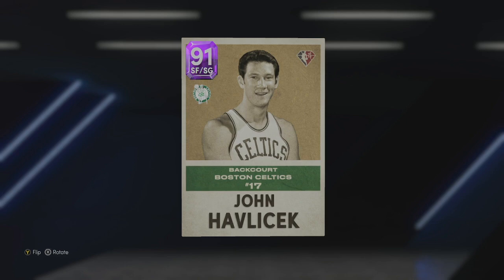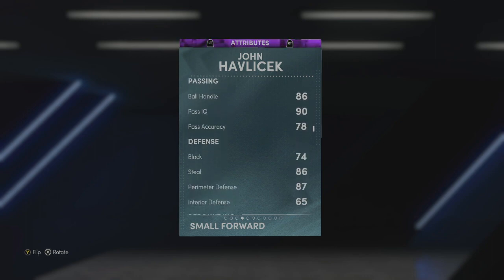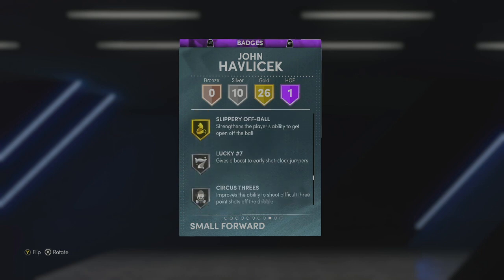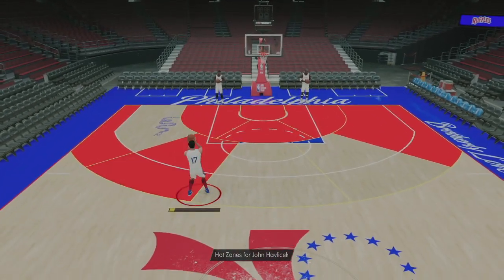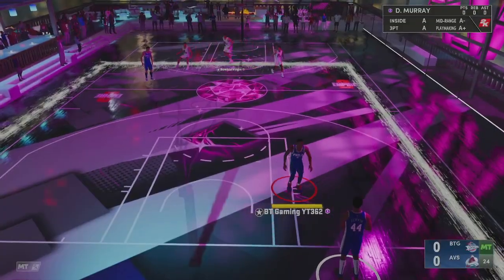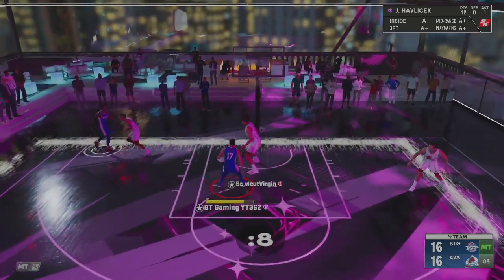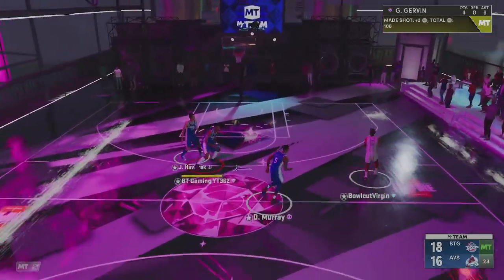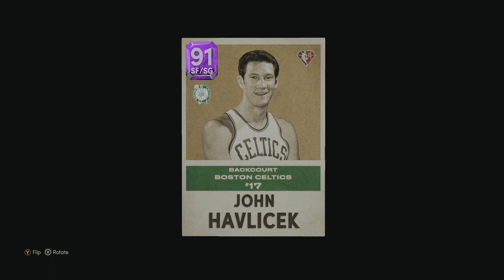Amethyst NBA 75 Edition John Havlicek Gameplay!! He's Incredible!! NBA 2k22 My Team!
Pink Diamond David Robinson, Diamond Trae Young, Diamond Klay Thompson, Amethyst John Havlicek, Amethyst Glen Rice, Ruby Eric Snow, Ruby Ha-Seung-Jin